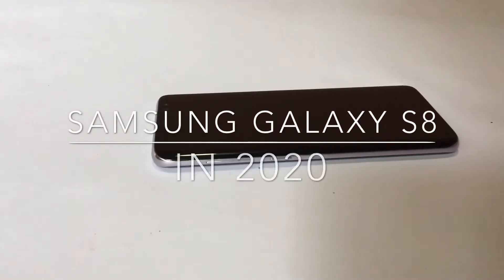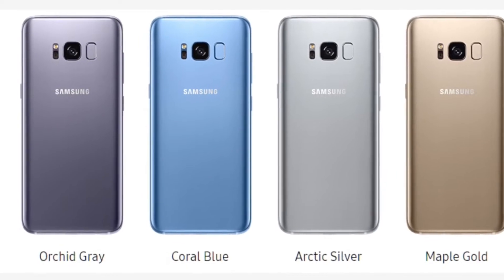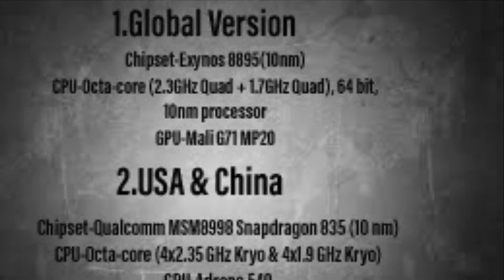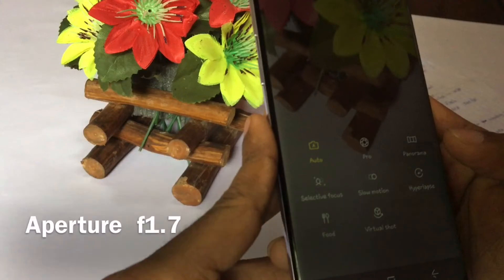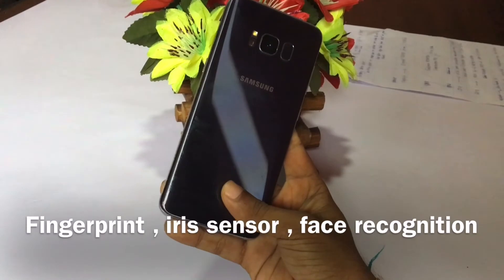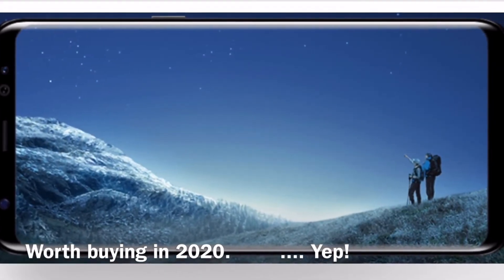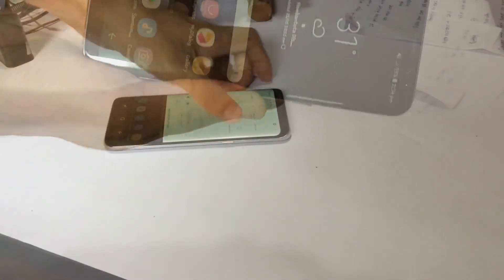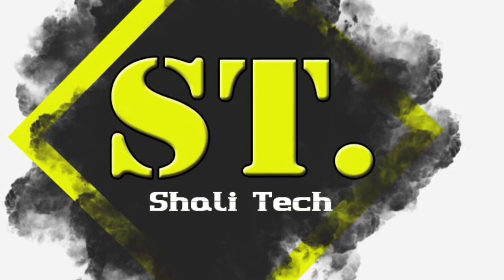Samsung Galaxy S8 2020 Review |sinhala|worth buying?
Samsung galaxy S8 worth buying in 2020
In this video I show you will it worth buying galaxy s8 in 2020